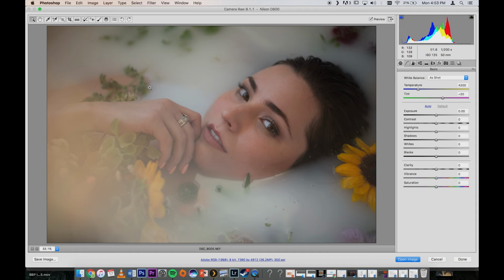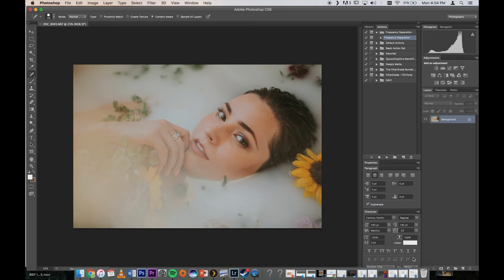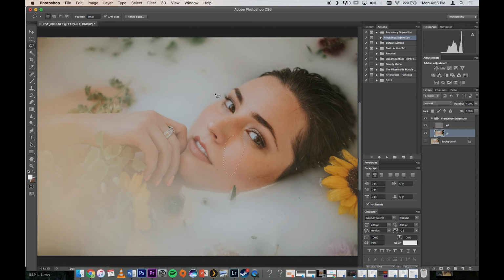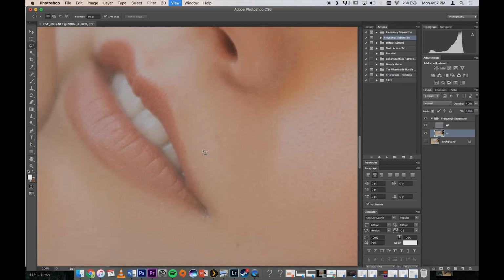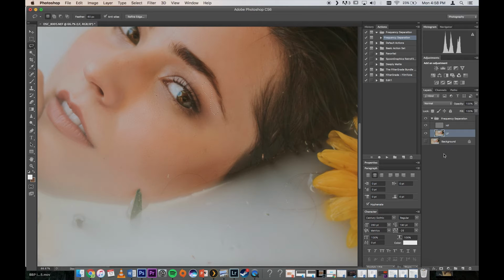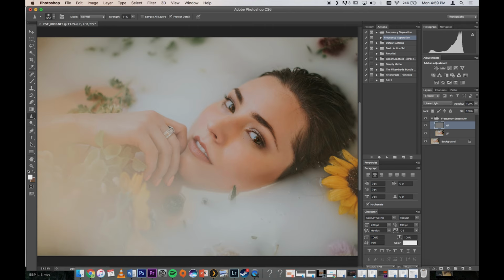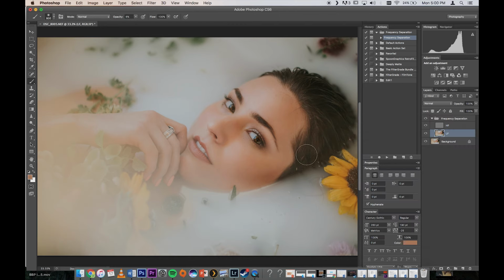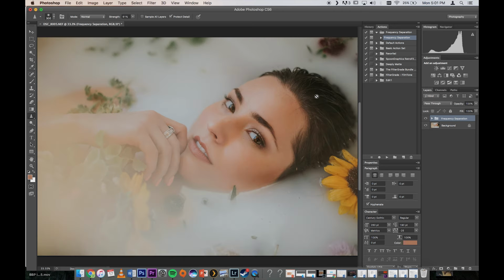HOW TO: Retouch Skin with Frequency Separation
Hey guys!!!

I wanted to show you something that has changed my life recently!! I have been editing skin the hard way since the beginning of time! My friend introduced me to this! Frequency Separation is rockin' my world.

** I am pretty new to this technique, so I just wanted to invite you on this learning journey with me!

☀ Camera:  Nikon D800
☀ Lens: 50mm f/1.4

☀ Snapchat: BrittBorowski (follow for behind the scenes on shoots!)